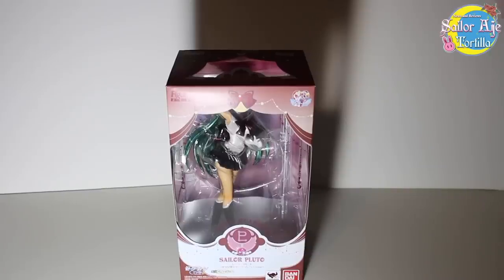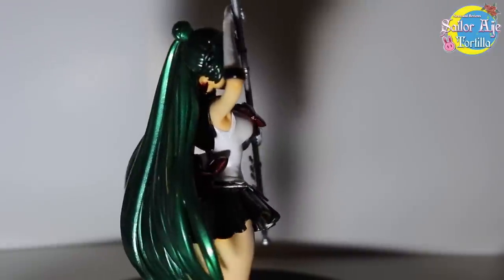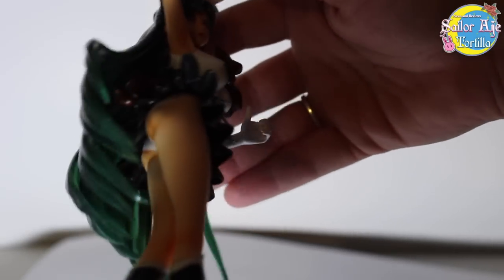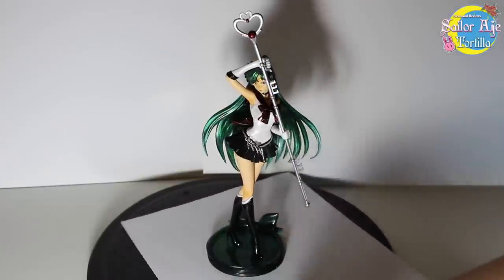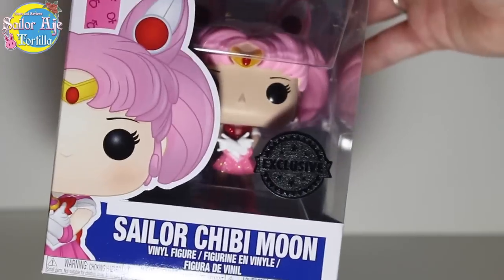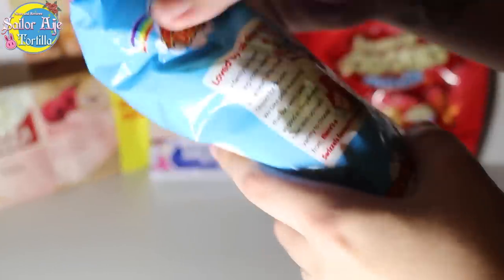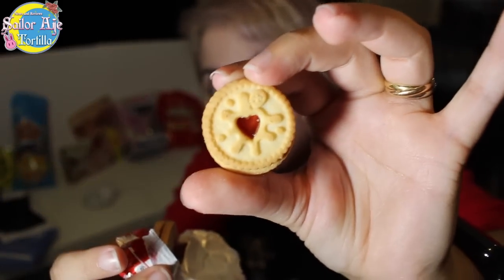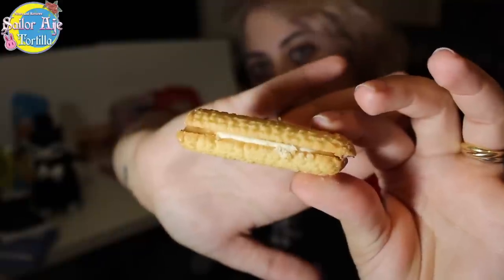Sailor Pluto Figuarts Zero + POP Glitter Chibimoon + UK Snack Tasting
Let's look at the newest Sailor Moon Figuarts Zero figure, Sailor Moon Crystal Season 3 version Sailor Pluto! She's amazing.

Fanmail from Union Jack Gamer! He sent in the Exclusive Glitter Chibi Moon Funko POP figure from the UK. Including amazing UK snacks that I totally eat on camera with Burrito Mask. Please see UJG's channel if you love all this POP

Let me know if you'd like to see more like this or learn about my new podcast!

Main Page Cover Character Artwork by: SailorCrisis